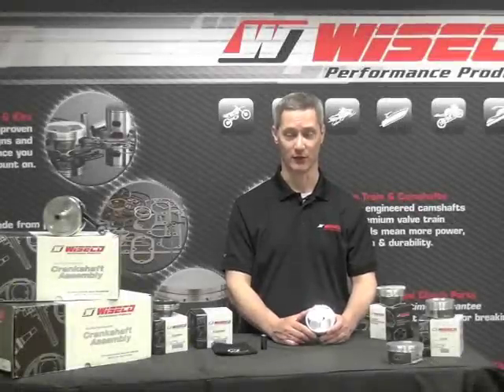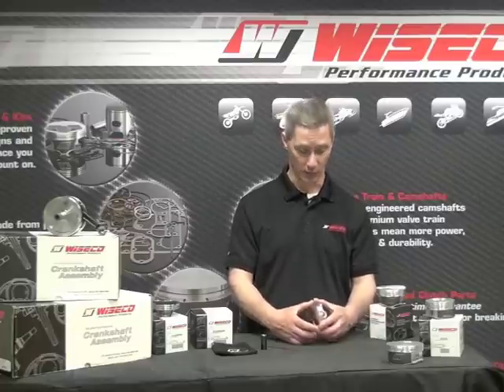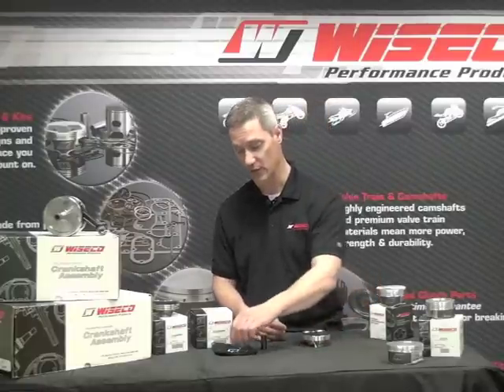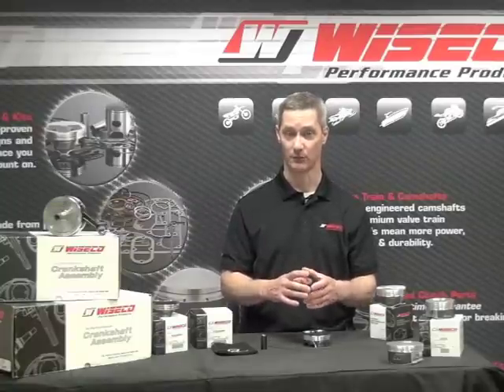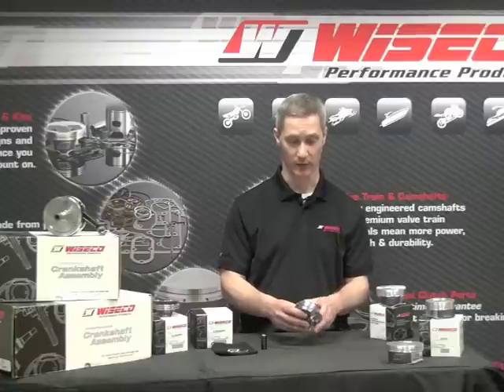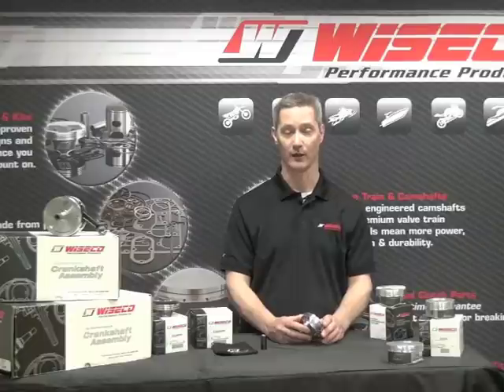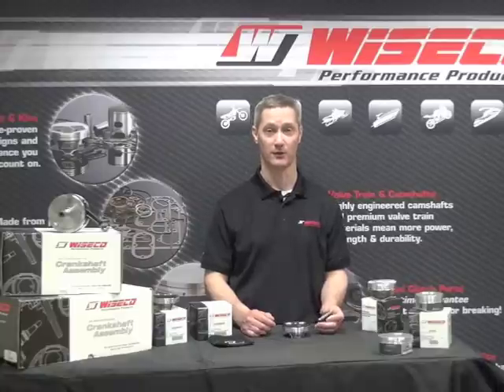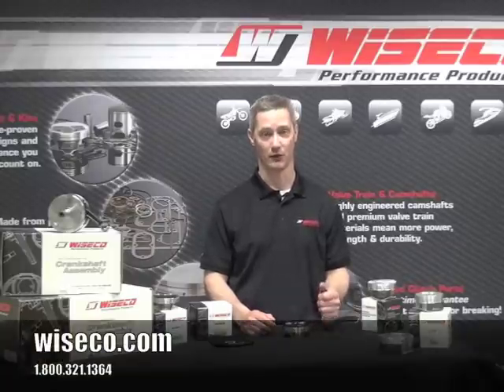RC Series Piston with ArmorPlating® by Wiseco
Introducing Wiseco's Racer's Choice Pistons. These high-end parts were once reserved for top race teams only but are now available to the public. Check out the features and benefits in this short video.